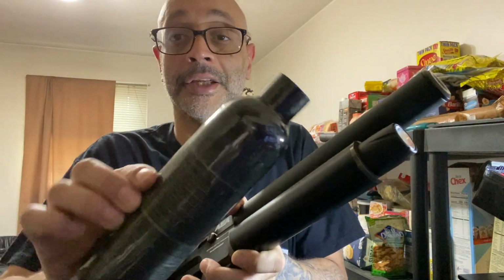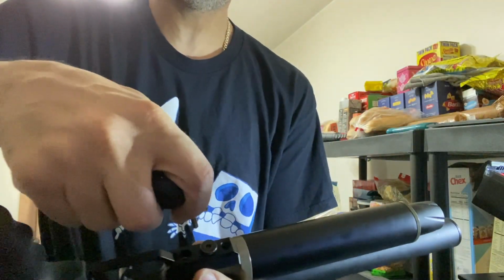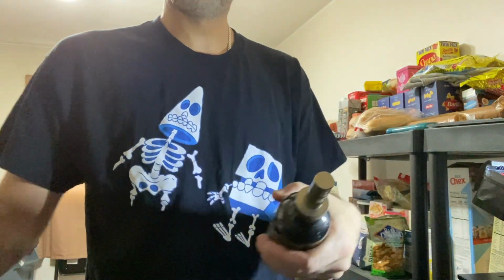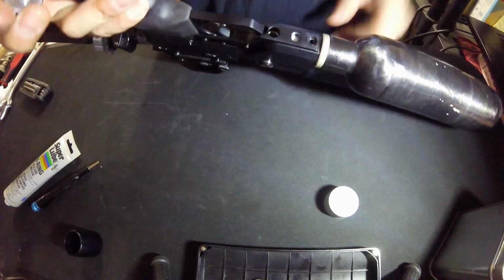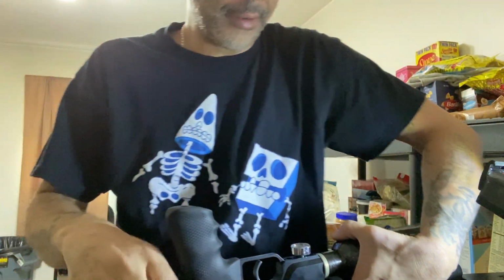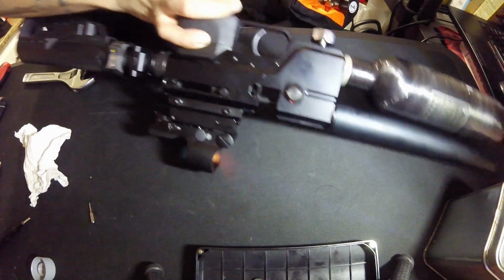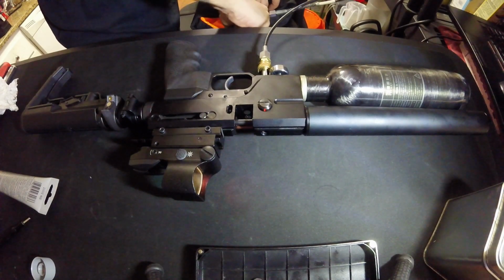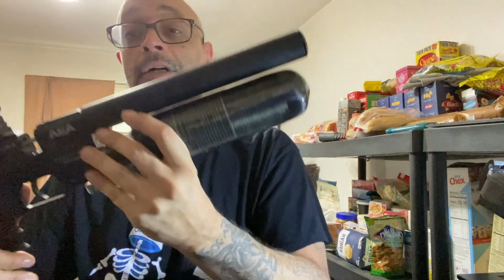AEA HP SS .25 Cal Semi-Auto - 360cc Carbon Fiber Bottle Upgrade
FRONT CARBON FIBER BOTTLE ADAPTER FOR AEA HP MODELS

TUXING Carbon Fiber HPA Paintball Tank Air System,0.36L/360CC/21Cu in,4500psi Carbon Fiber Air Tank for PCP Paintball Scuba SCBA

Petition to Seal Form (Massachusetts)

Download this form to petition the Probation Office to seal your record. Print it out, fill it out, check off all 7 check boxes (4 boxes in Part A and the 3 boxes in the signature area) and sign where it's asking for your signature. Put it in an envolope, stamp it and drop it in the mailbox. Probation Office (at least a few years ago) won't accept unless it's mailed in via snail mail. Within 2-3 months you should hear back with their decision. The Probation office told me this themselves and gave me the link to this form.